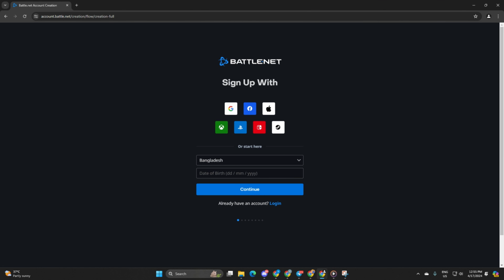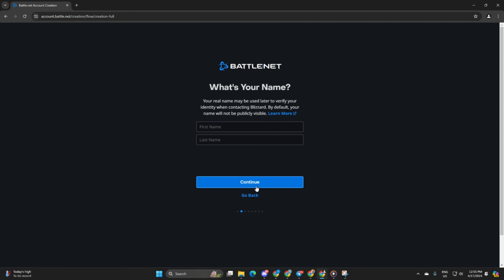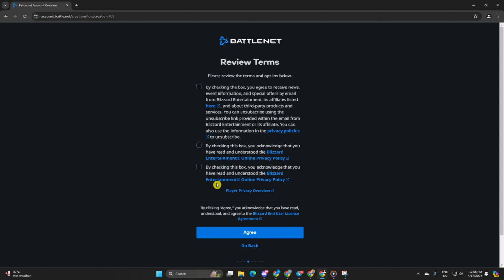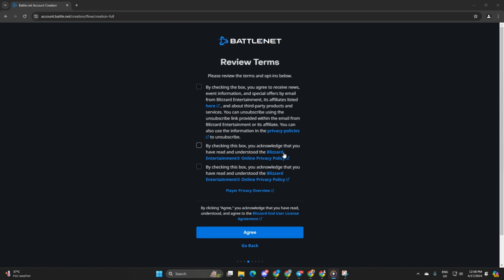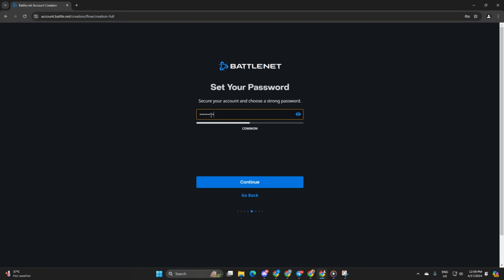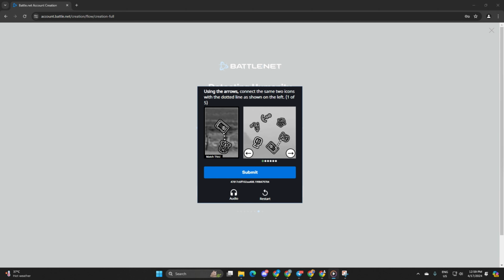How to Create a Call of Duty Warzone Account on PC | Create a COD Warzone Account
Are you interested in creating a Call of Duty Warzone Account on PC? If you require assistance in setting up an account for Call of Duty Warzone, there's no need to worry. I have created a video tutorial demonstrating the process of creating a new Call of Duty account and the correct method to sign up for a Call of Duty account on PC. Please watch the video and follow the instructions to create your own Call of Duty account at no cost.

In this video guide, I'm gonna show you how to create a call of duty account. Be sure to watch the video in its entirety and carefully follow each step to successfully create a new Call of Duty Warzone account. Learn how to create a call of duty account.

00:01- Video intro
00:07- The Method
01:23- Video ending